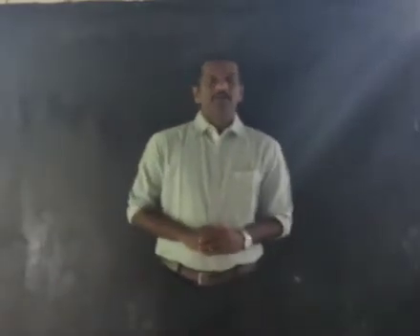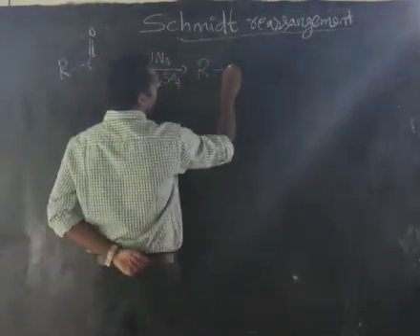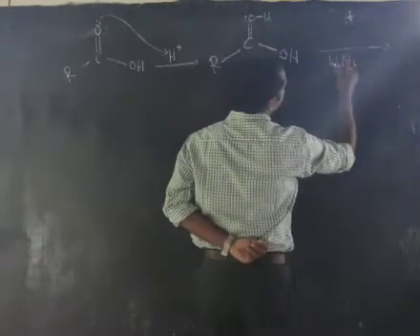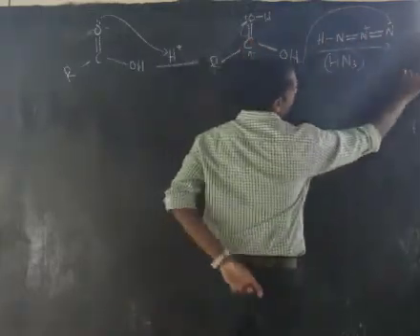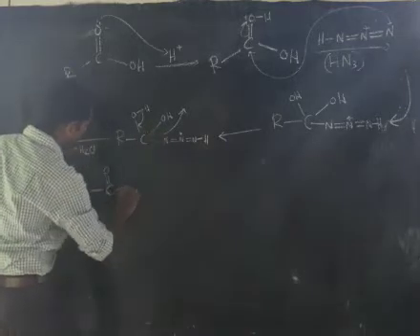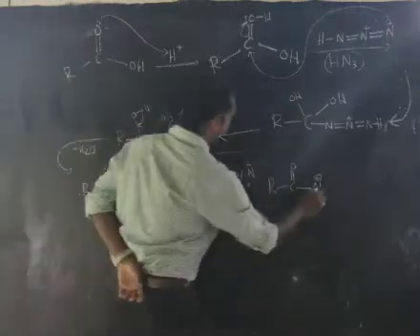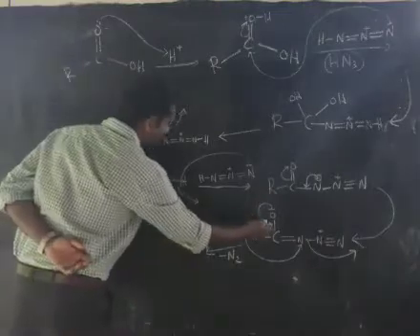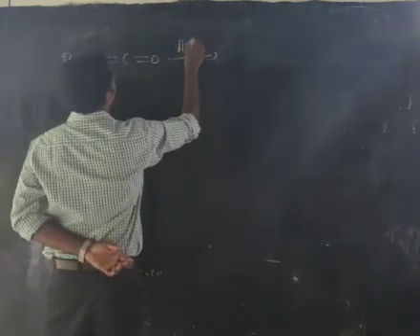Schmidt rearrangement - MSc3rd sem -bijuvattodil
Schmidt rearrangement